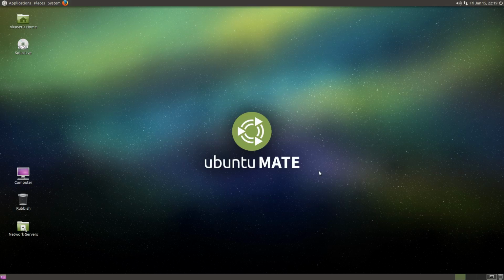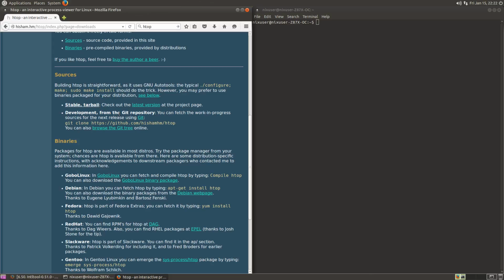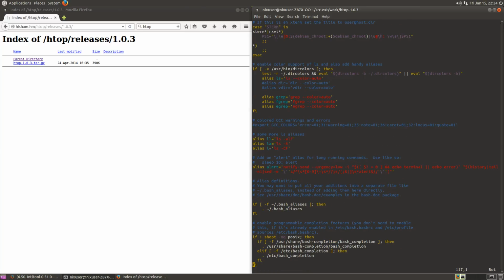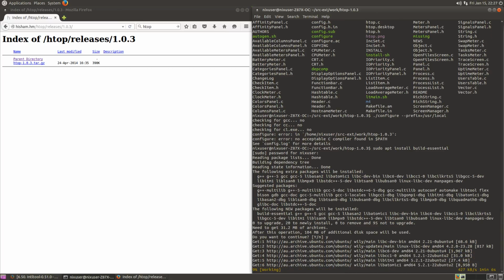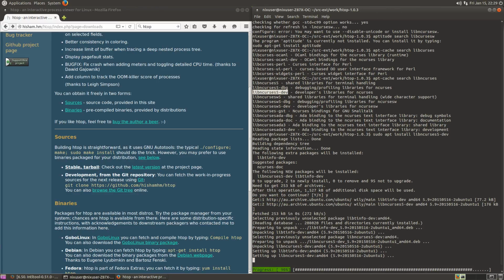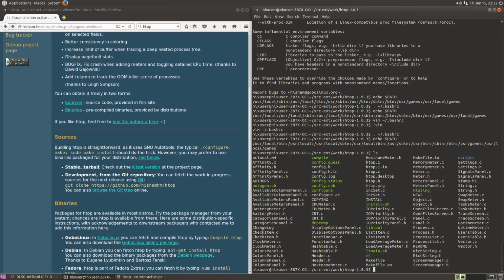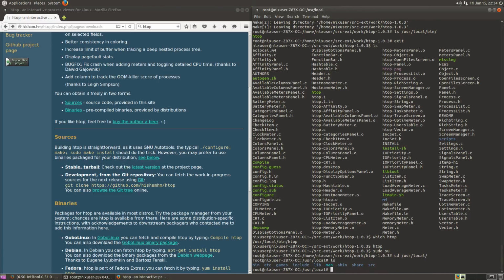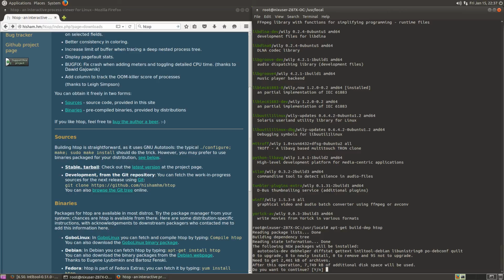Installing Software from Source - Part 1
In this video, I will show you an example of how to install a relatively simple program from source into /usr/local.  Since this is the first video in this series, source dependencies will be met by the package manager.  However, the application source is downloaded from its upstream repository (not the distro's), compiled and installed to a custom PREFIX.